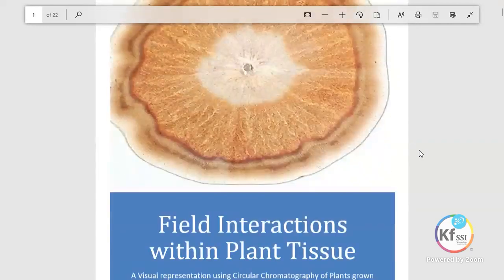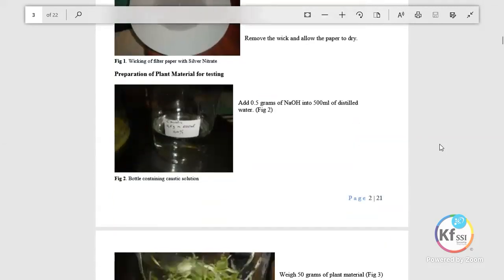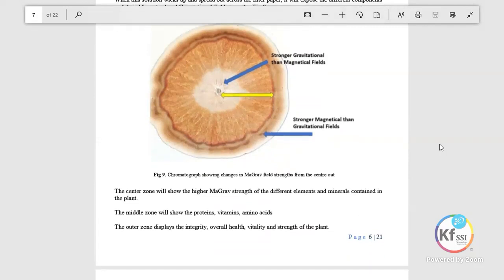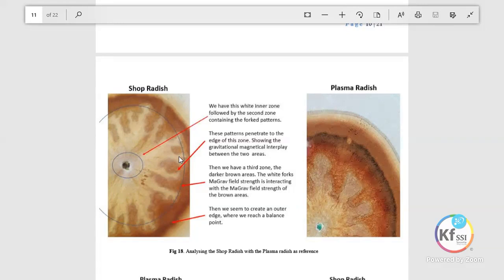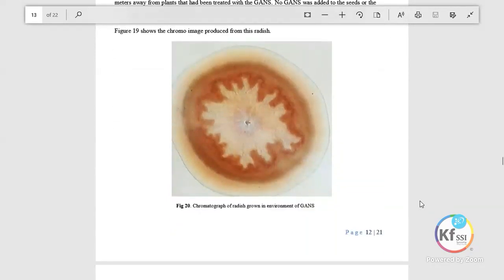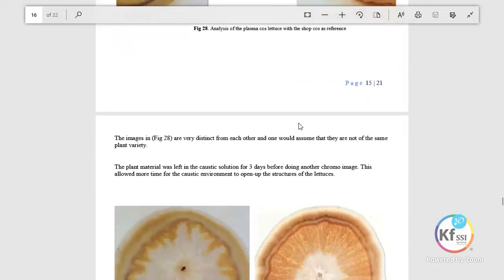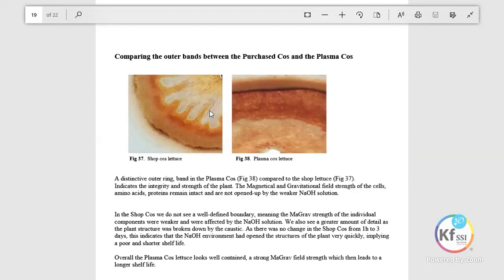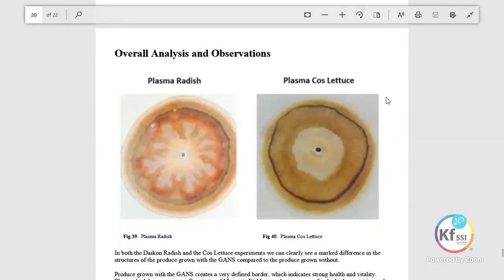Circular Chromatography Test on Daikon Radish and Cos Lettuce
280th KSW at 02:6:10